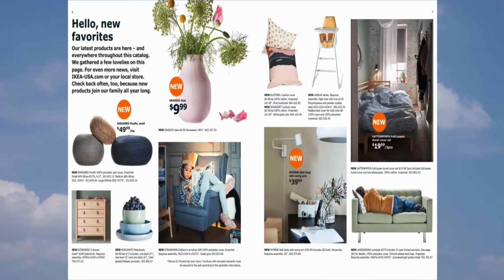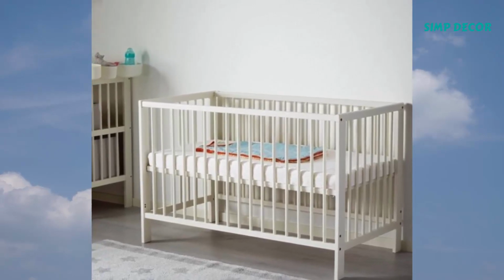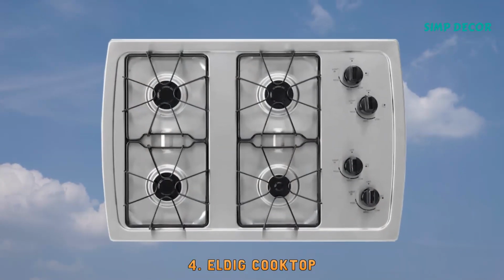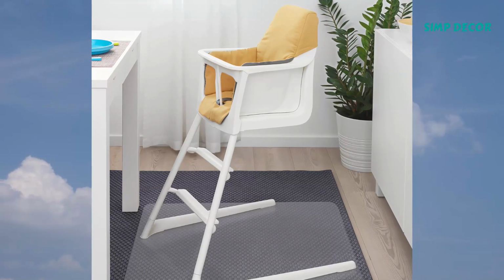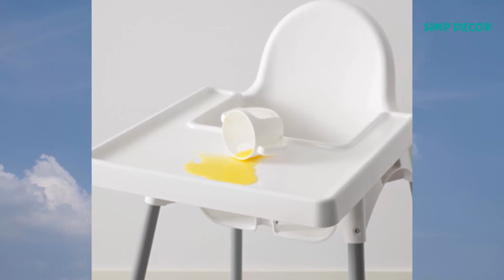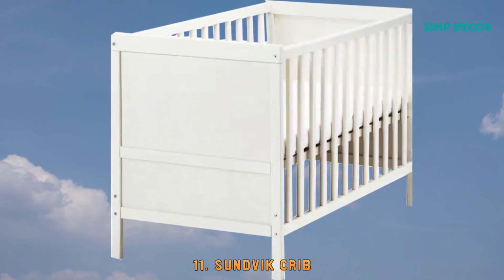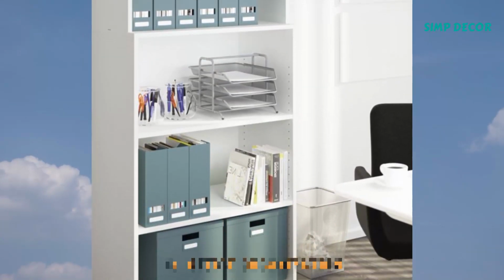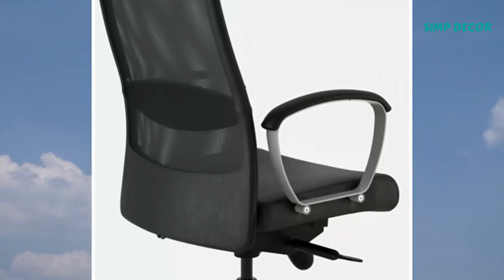15 Best Things To Buy at IKEA 2019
15 Best Things To Buy at IKEA 2019?